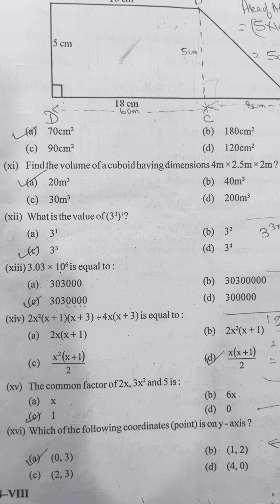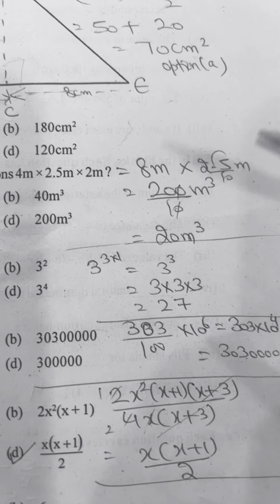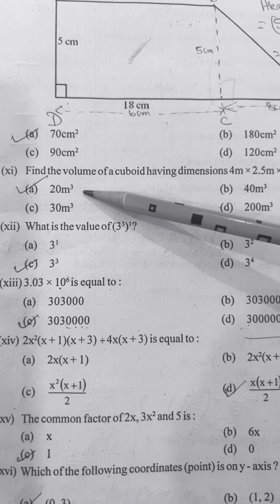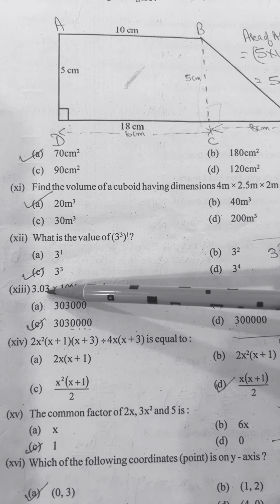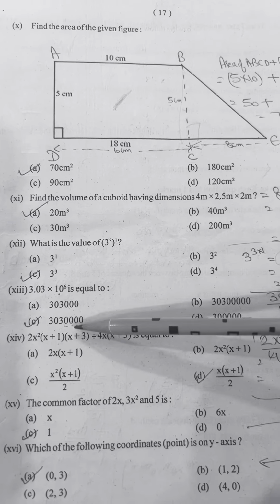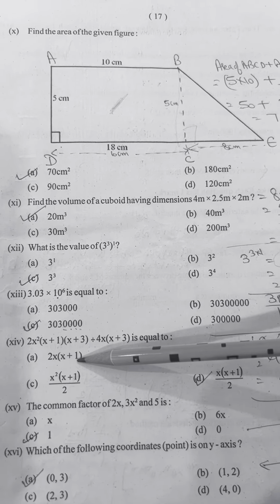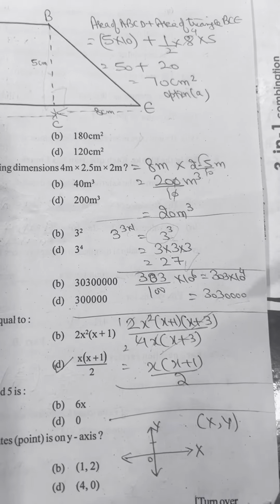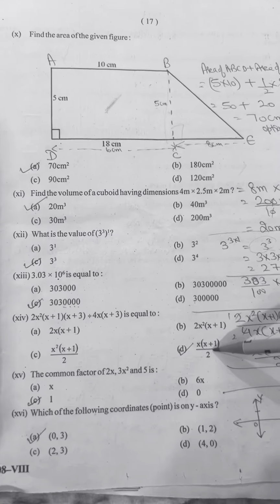One mark questions | 8th Maths board exam | 2025 | PSEB | english medium | part 3